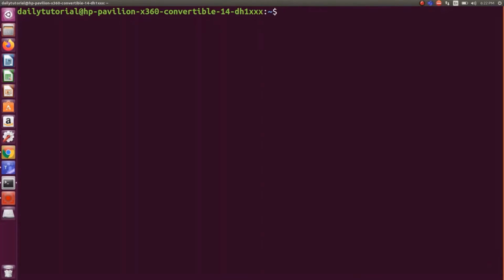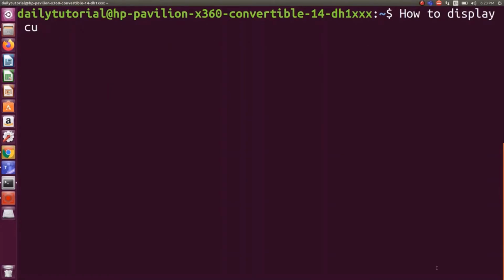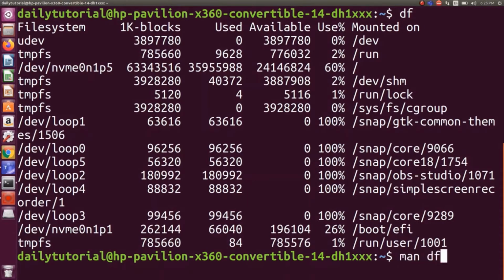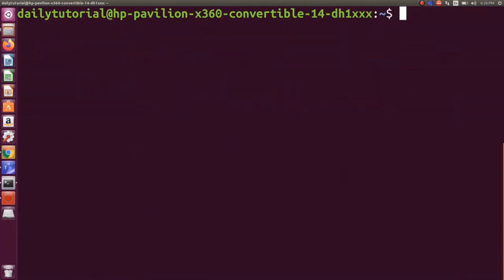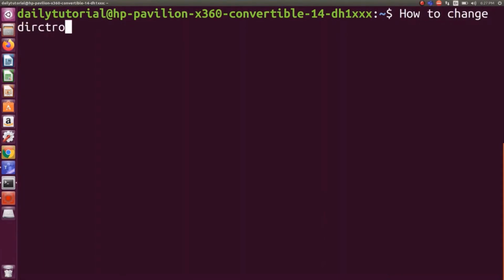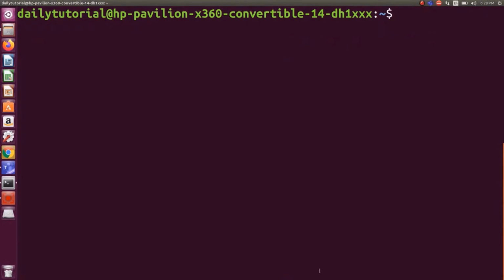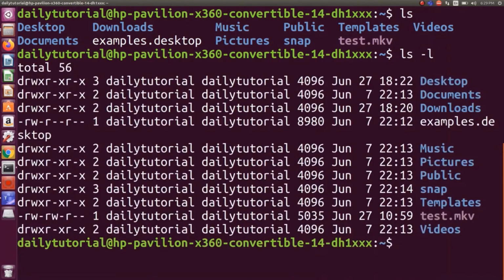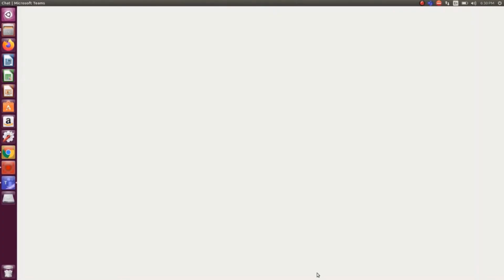Day 8 | LINUX BASIC COMMANDS PART1 | LINUX COMMANDS SERIES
Hello Friends,

I have started new series called Linux Commands.I will upload videos daily.

Please watch my all videos and provide your feedback.

All videos are created for free.

Regards
Daily Tutorials